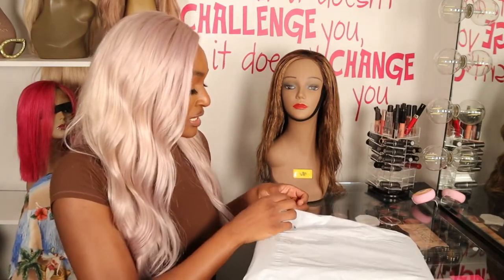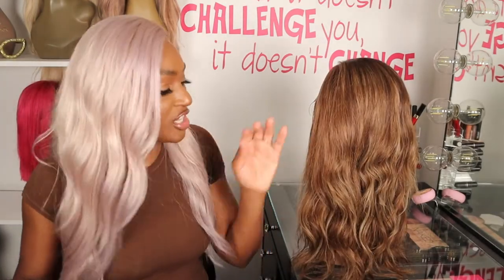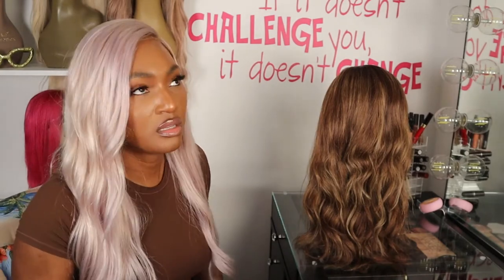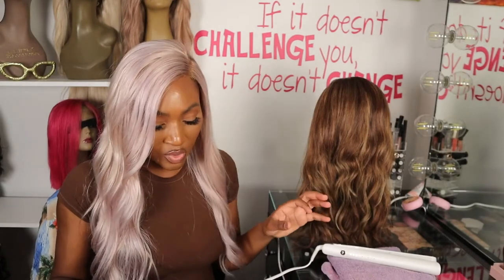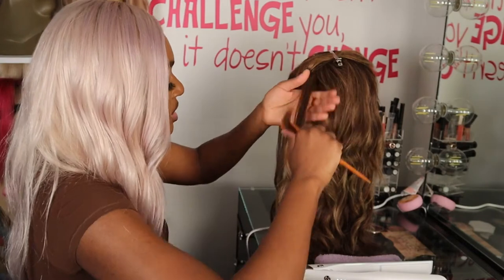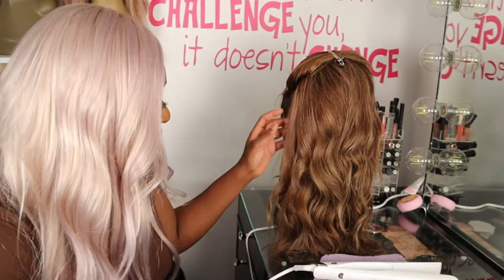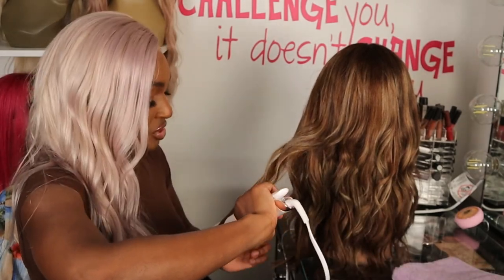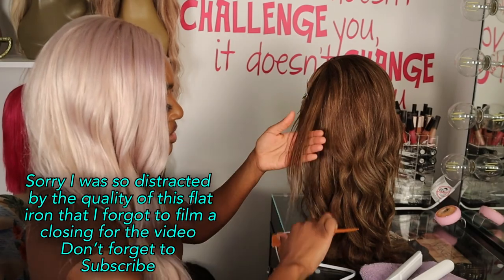T3 MICRO LUCEA FLAT IRON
I was so impressed with my t3 curling iron i decided to invest in their flat iron.